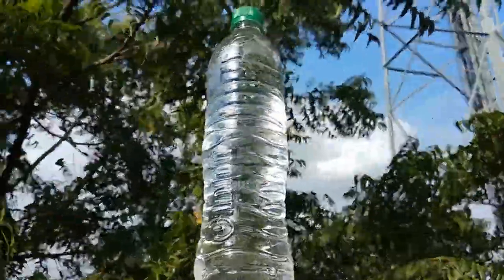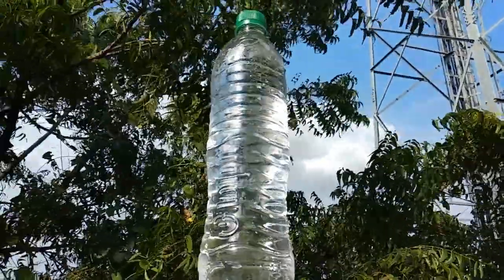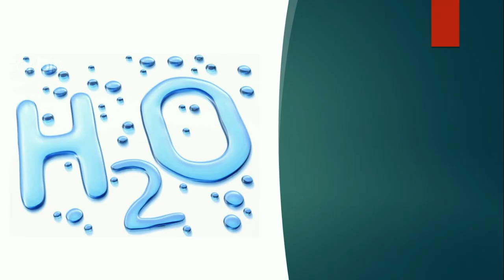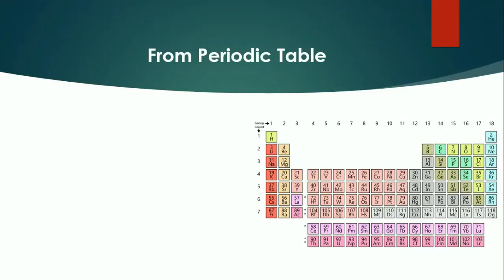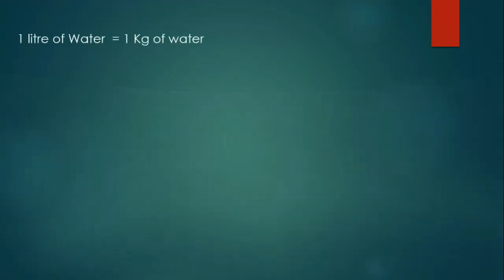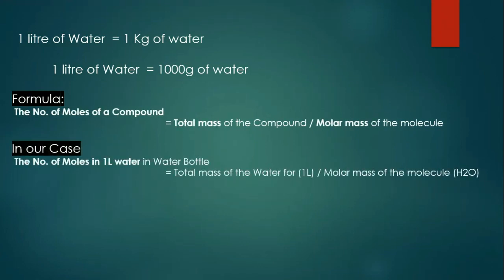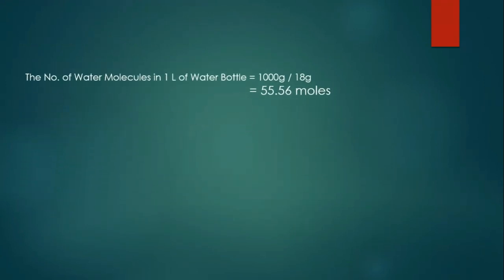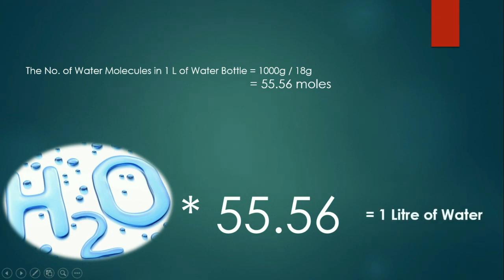How Many H2O Moles present in 1 Litre Water Bottle ?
We all carry a minimum of 1 Litre water bottle with us but do we know how many moles of water present in the water bottle.. check out to know the answer

Unit of Molar Mass = g/mol
and here for H2O it is 18g/mol

My Dear Friends, If you want to contribute to my work and creativity,

Thanks in advance for your contribution and the time you spend on our channel.

Every Single Rupee sends by you to VishnooSpotlights will help me to update my tool kits for YouTube and produce more classy Videos.

❤Follow me❤ in below social platforms,